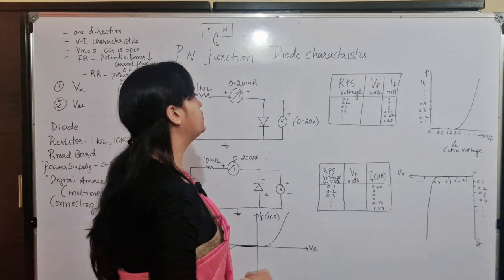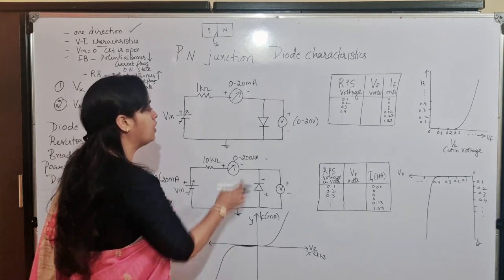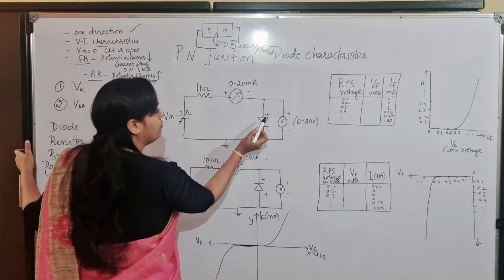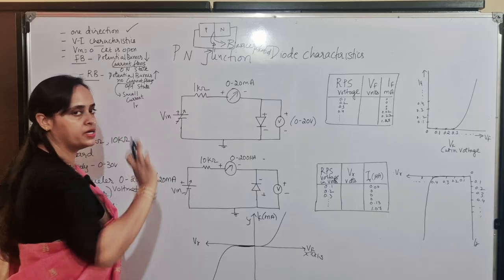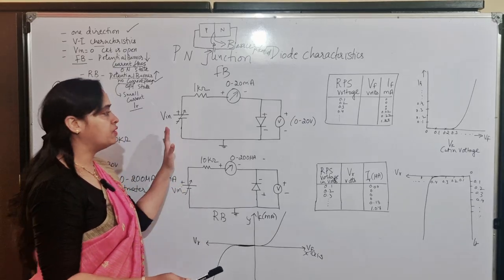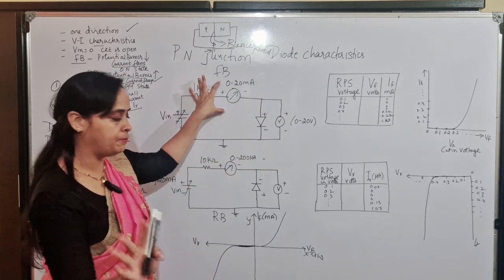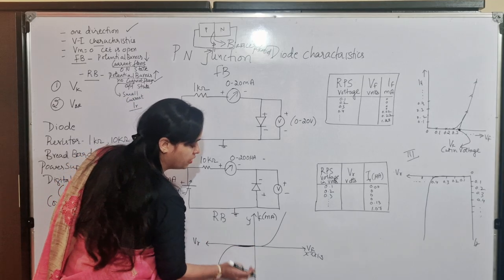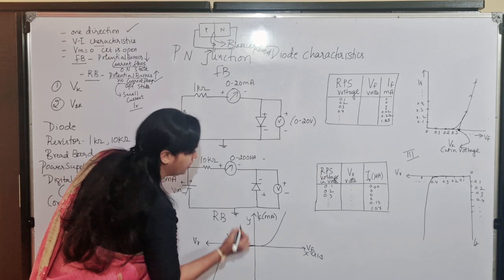Lab expt : PN. Junction diode continuation